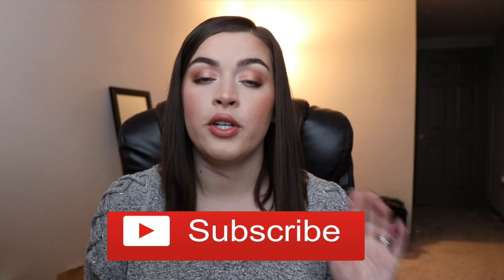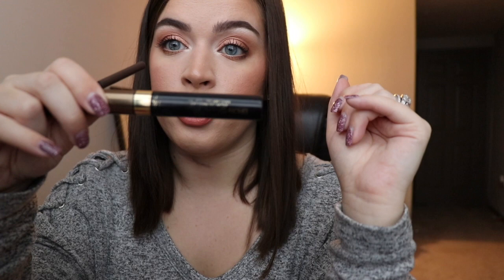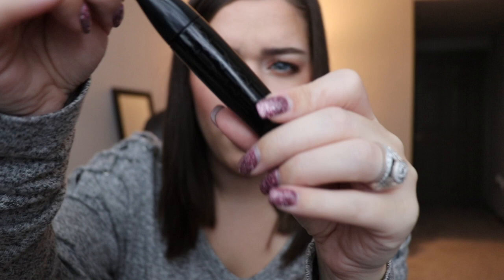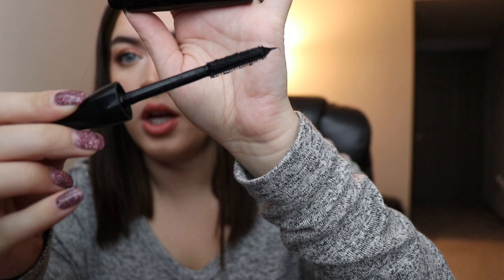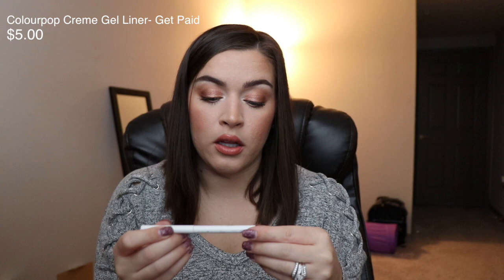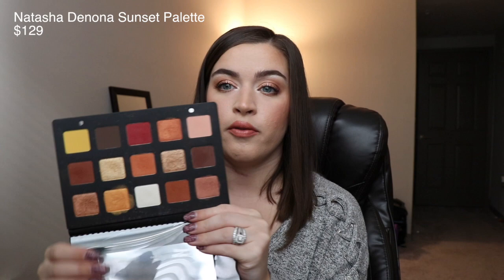BEST OF BEAUTY | EYESHADOWS | LISA ELLIS BEAUTY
This is going to be my last "Best of Beauty 2017" video. This video focuses on my all time favorite eye makeup of 2017. I included brow products, mascara, eyeliners and of course a bunch of makeup palettes!!

*PRODUCTS MENTIONED*
MAC extreme dimension 3D black lash mascara
Colourpop creme gel liner- get paid
Sephora contour eye pencil 12hr waterproof (black lace & tiramisu)
Natasha Deanna Sunset palette
Colourpop Palettes
     1-She Palette
     2-Element of Surprise
     3-All I See is Magic
     4-I Think I Love You